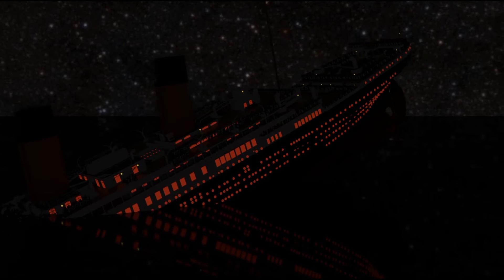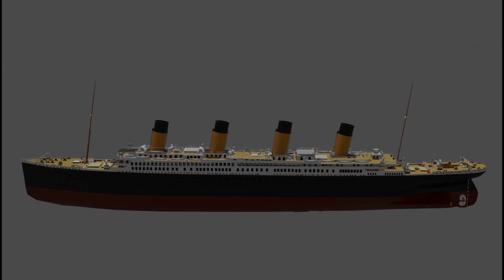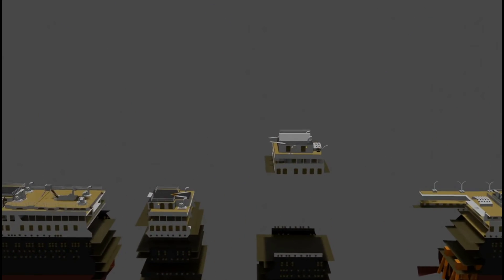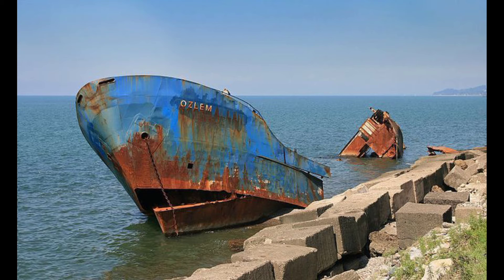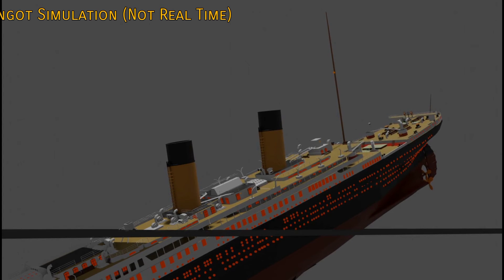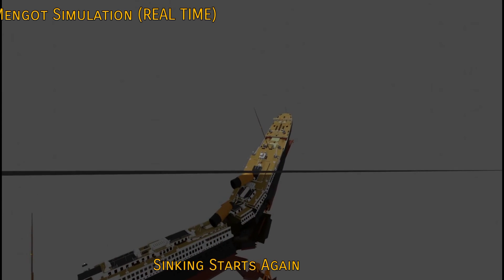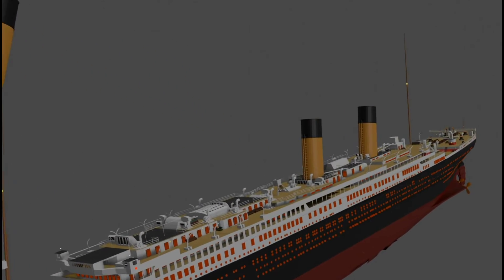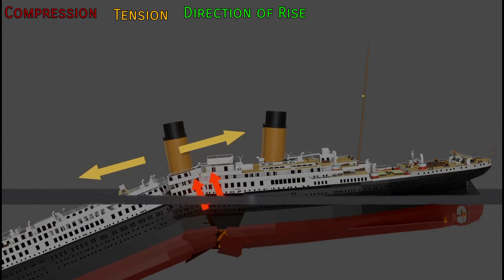Titanic Missing Pieces: The Superstructural Towers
If This Doesn't Change Then ShinGoji Is Lazy 😜

DESCRIPTION:

There are two Massive Structures in the debris field. One close to the Bow, Northeast. (aft of the Breakup) This section of the Hull consists of the Ship, directly under the Third Funnel deckhouse, and consists of The Boat Deck, A, B, C, D, and F-Deck. the boundaries of the structure stop at E-Deck, begins at the Third Funnel Deckhouse, and ends at just before the Tank room.

The other structure, the Aft Tower, consists of the Tank room, , the Aft Grand Staircase, and A, B, and C-Deck right under them. A good Illustration of the Sections

Back to the questions: How/why did these two Towers break away from the Ship, how do they look like a giant mess compared to the other two hull sections?

THIS VIDEO, Will Cover on how they came to be. Based on Roy Mengot and My Theory

CAST
Narrator - ShinGoji

SPECIAL THANKS
Titanic Animations
TornadoHarry
Paul Manabat

PRODUCED BY
SHINGOJI

DIRECTED BY
SHINGOJI

THIS VIDEO MAY NOT BE FULL ON ACCURATE, I've done research but some info may have lacked, please if you do please visit Mengot's Site. or other like Encyclopedia Titanica This Short Documentary was made with No Budget.

IMAGES:
Broken Ships - Pinterest
Titanic - National Geo.